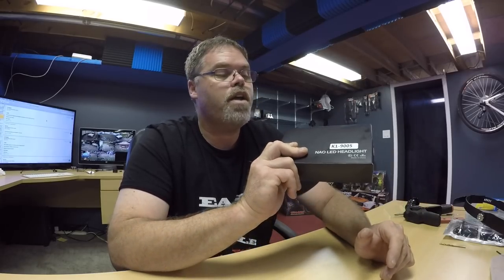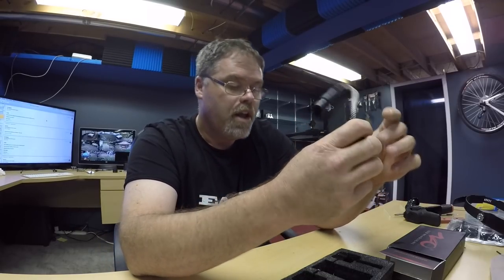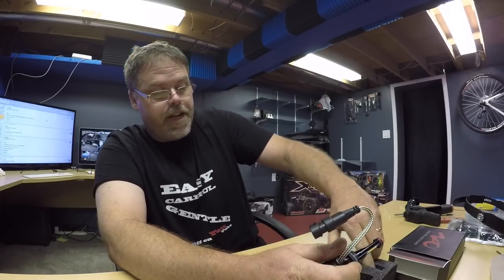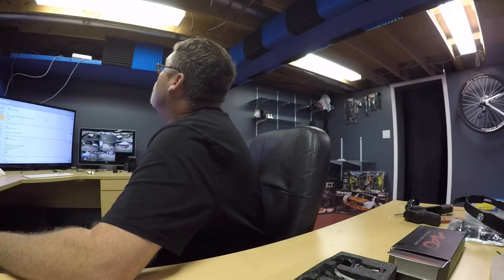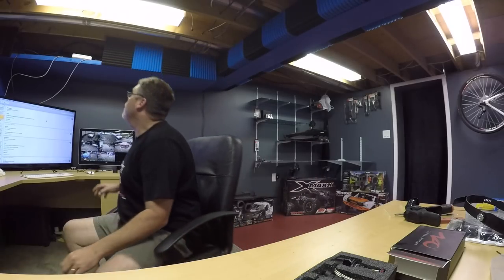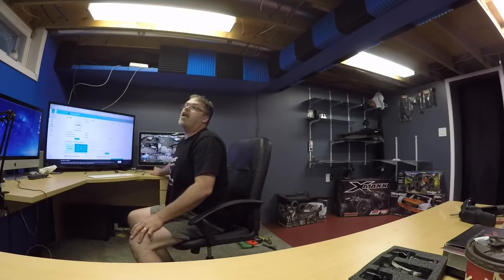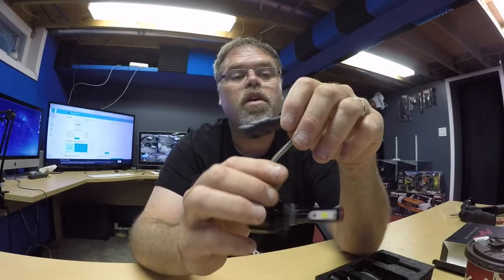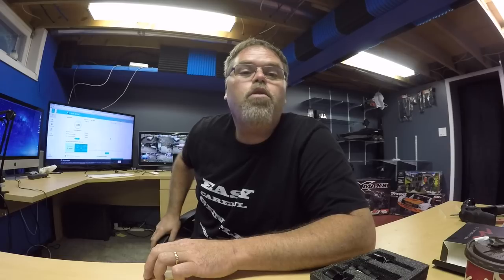NAO LED Headlight 9005 All In One Conversion Kit Cool White COB 8000Lm 6000k REVIEW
BillSiff
579 Main St
Wyoming Ont.
Canada
N0N 1T0